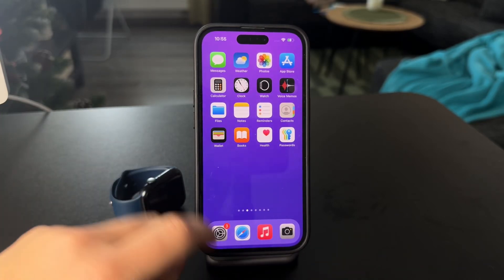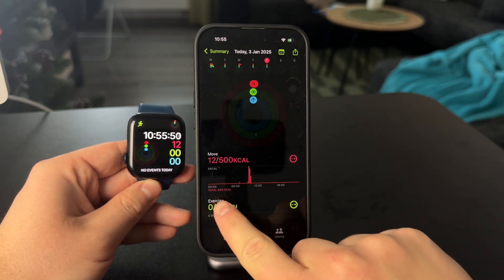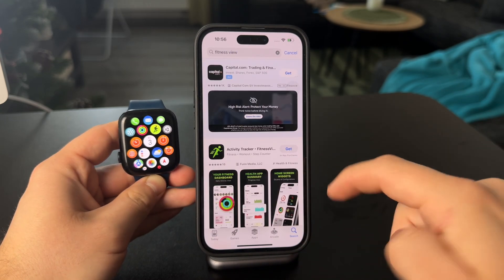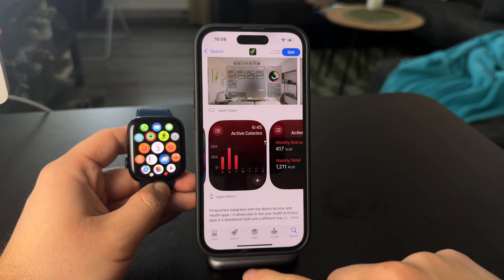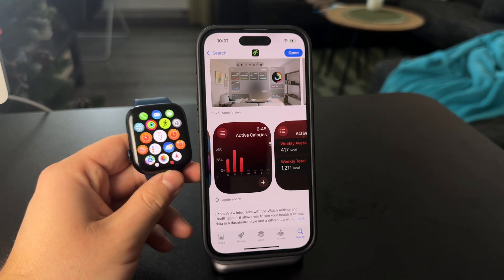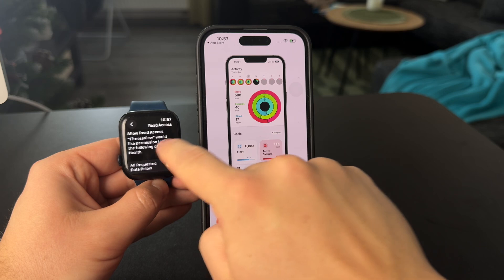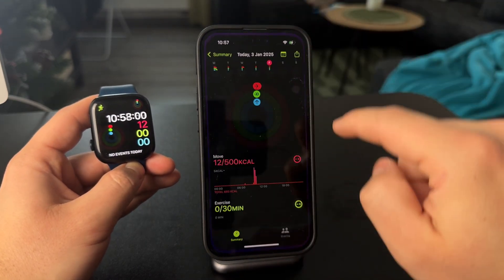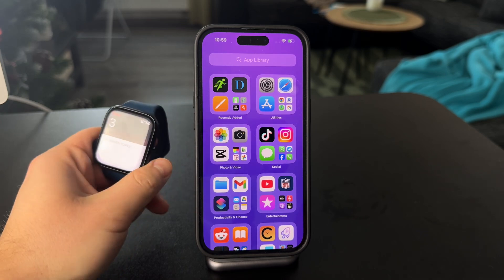How to See Total Calories on Apple Watch (explained)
Learn how to check your total calorie count on your Apple Watch. This video walks you through accessing this information using the Activity app.